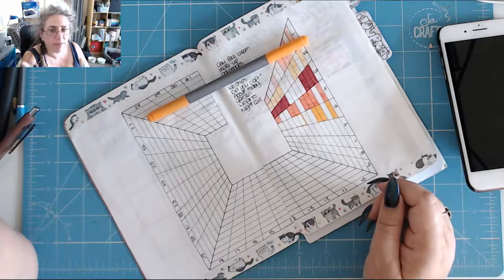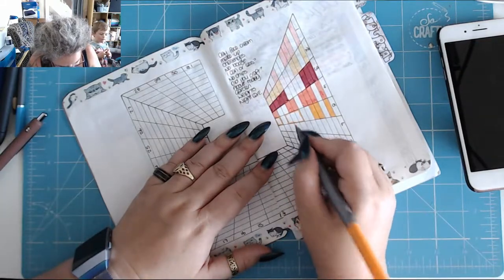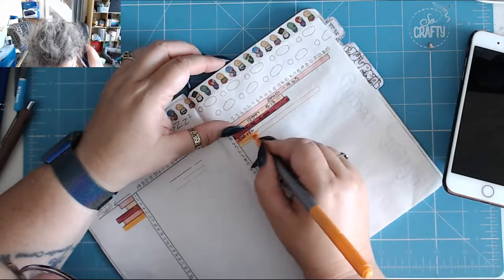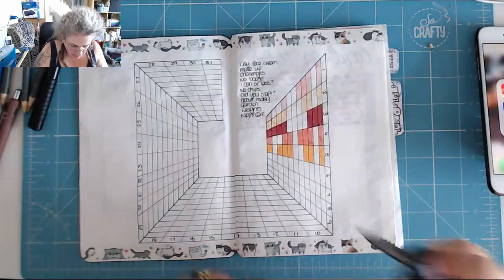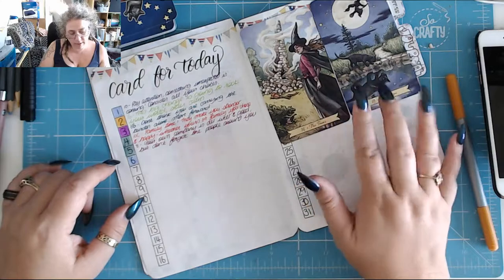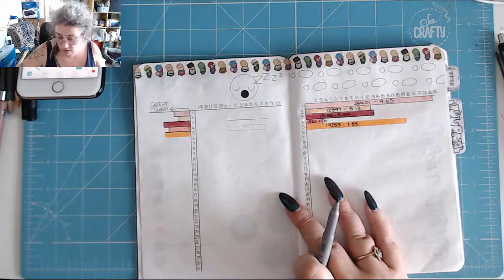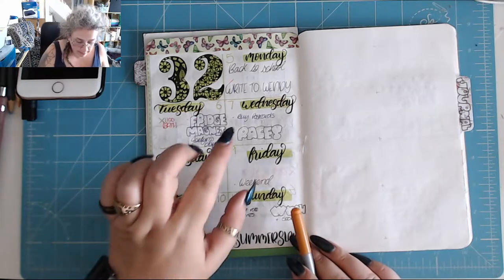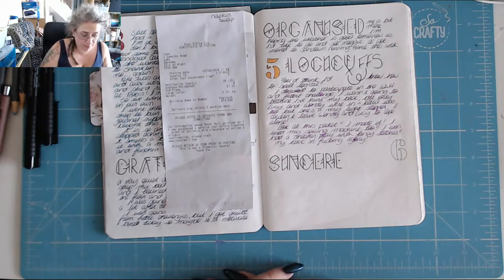Feeling better! Today in my BuJo 6th August 2019